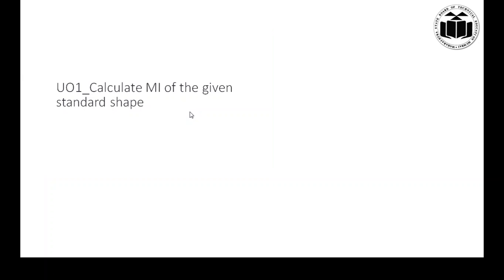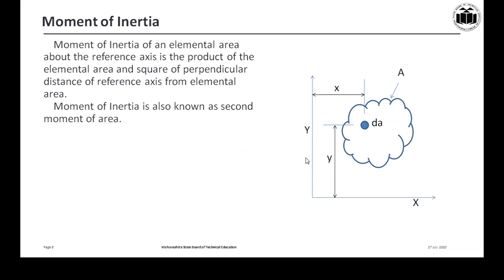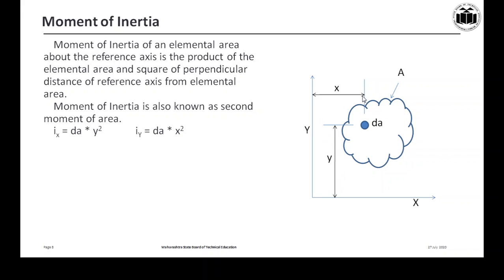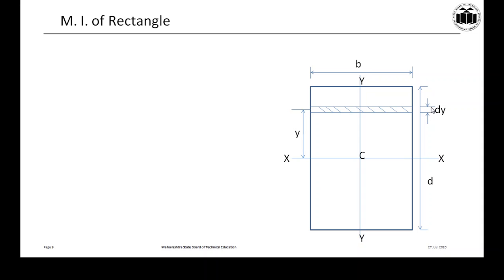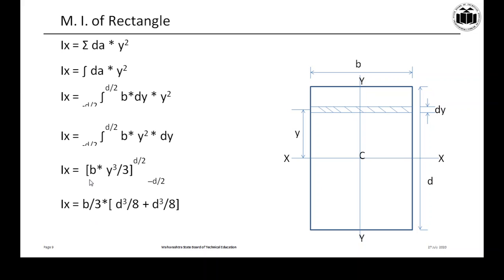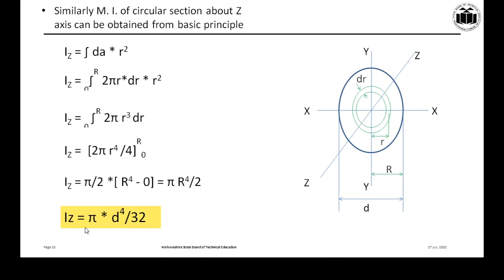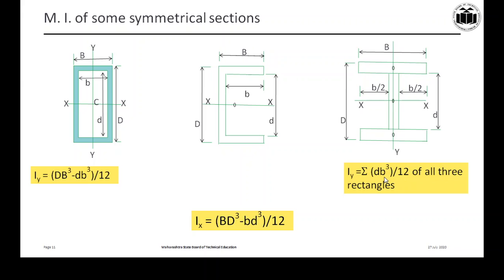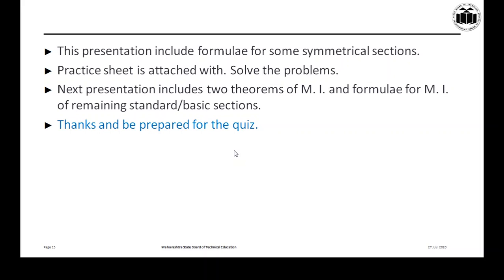Moment of Inertia Revision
This video is from the MSBTE site about the revision of Moment of Inertia.